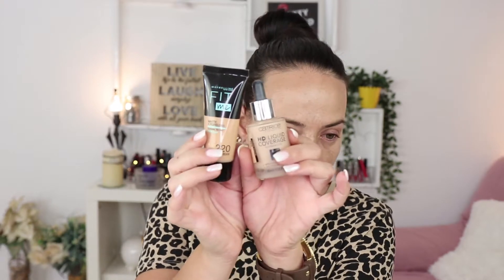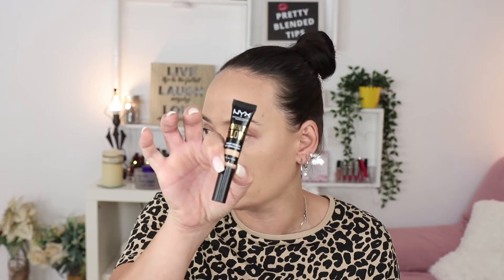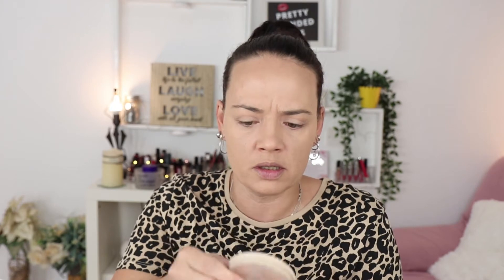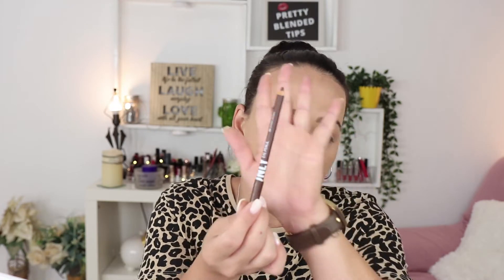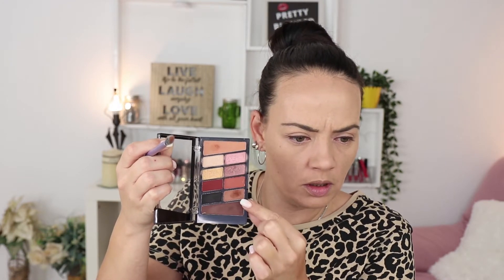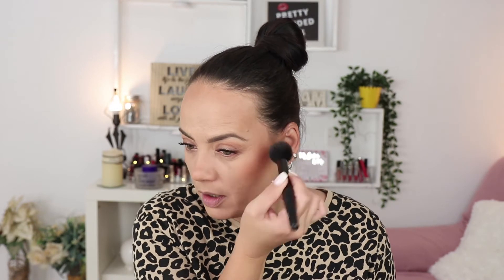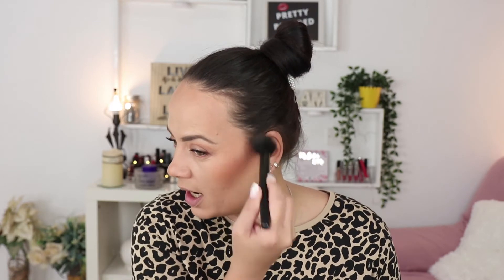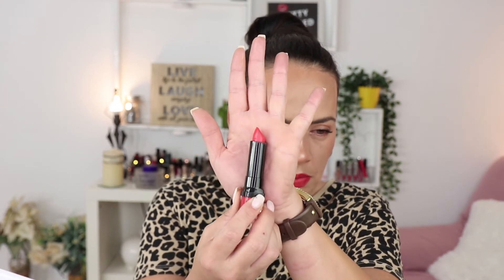SUMMER EASY GLAM WITH BRIGHT LIPS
Hi friends! Today I`m sharing my go-to super easy summer glam with bright lips! I can wear this makeup look everywhere and it always lifts my mood!

😍 PRODUCTS ON MY FACE:

Catrice Liquid Coverage Foundation 040 Warm Beige
Maybelline Ultra Brow - Medium Brown
NYX Brow Gel Control Freak
Wet N Wild Eyeshadow Palette My Glamour Squad
Wemakeup Eyeliner Brown
H&M Blush Coral
Wet N Wild Highlighter After Sex Glow
Zina Lip Liner
Bourjois Lipstick 29